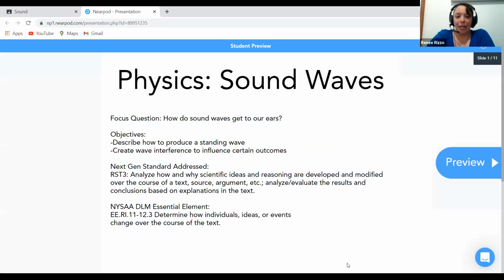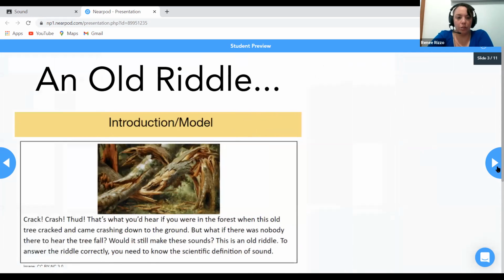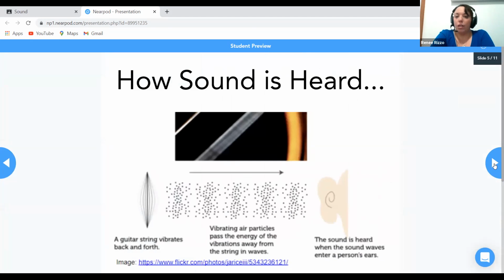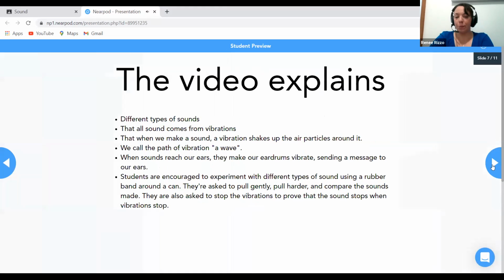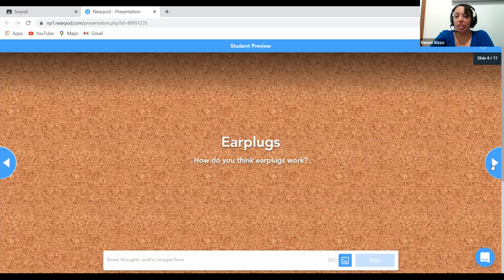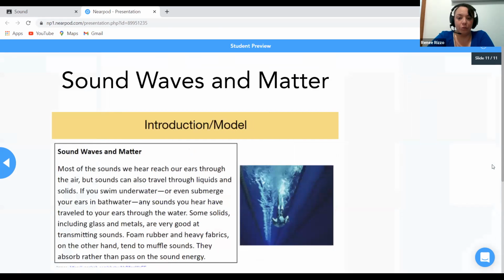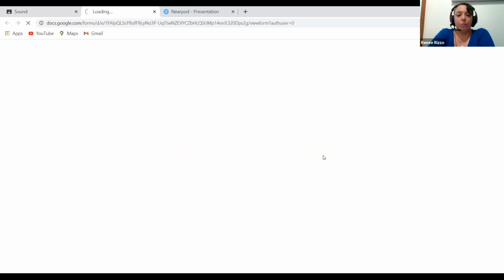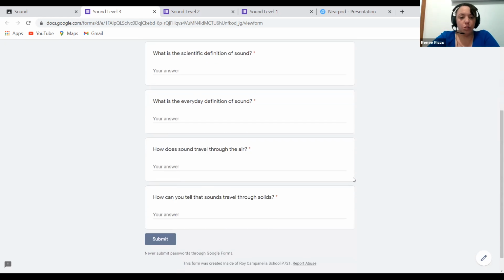SpecialEducation_Alternate_6_12_Physics_Sound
This is a teacher-facing video, which will guide the viewer through my adaptation of Physics Unit 5, Day 11, in the New York City Department of Education Teach Hub, for students in Alternate Assessment settings. In this video, I use Nearpod, and demonstrate various features it offers to make lessons more accessible and engaging. I also demonstrate three differentiated levels of assessment for this lesson, which I created using Google Forms.